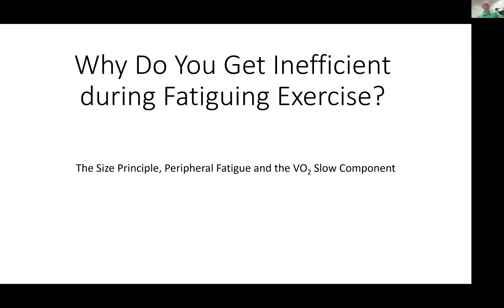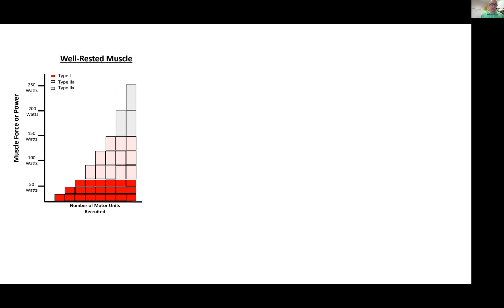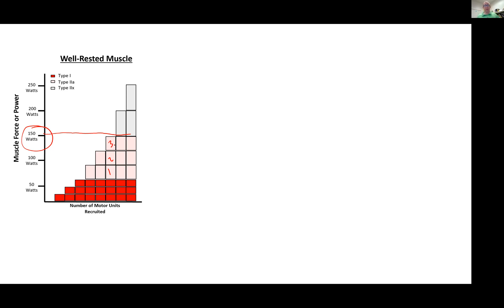How is the VO2 Slow Component related to Peripheral Fatigue?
This video gives a simplified, conceptual overview of one way peripheral fatigue can cause decreased efficiency evidenced by the VO2 slow component